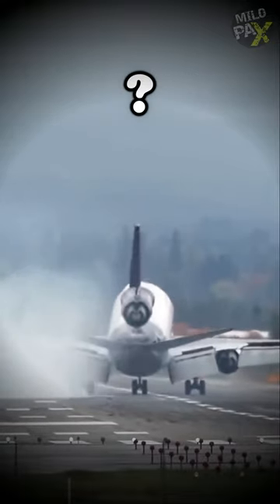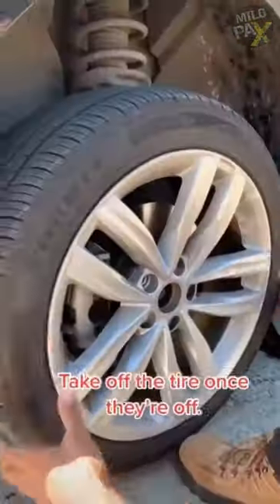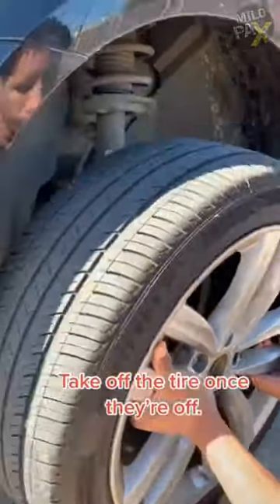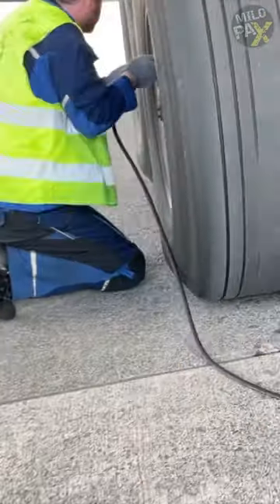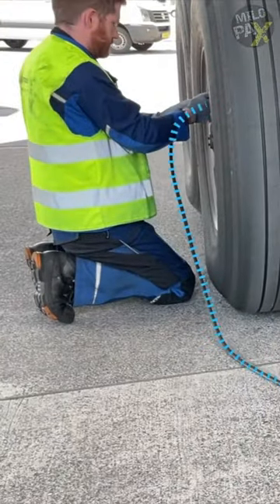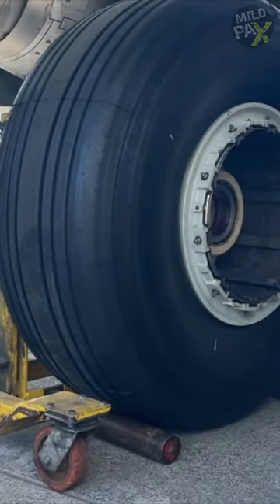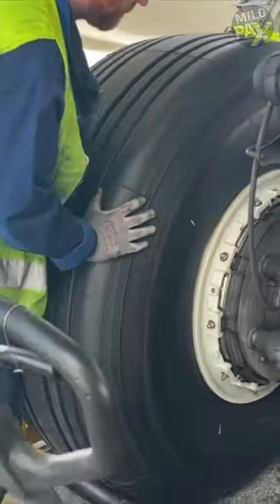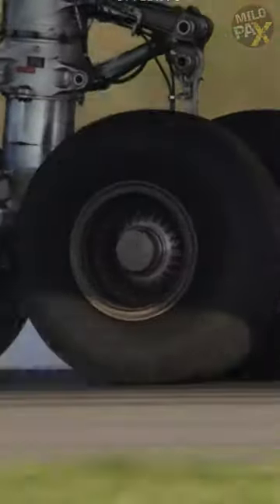How Massive Planes Get Their Wheels Swapped?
Aircraft wheels are usually being changed as part of regular maintenance plans or when needed because of wear and tear.
Surprisingly, the process isn't all that different from changing the wheels on your car. To begin, skilled engineers position a robust jack beneath the aircraft. With the help of powerful hydraulic jacks, the entire aircraft is then lifted, creating the necessary space for wheel replacement. Just like changing a tire, the first step involves deflating the tires. This allows the crew to safely remove the old wheels. These wheels, often made of reinforced materials, can endure immense weight and extreme speeds. Safety is paramount during this process. Technicians follow strict guidelines to ensure a secure fit. Once the new wheels are in place, they're carefully inflated to the correct pressure. This step is crucial for smooth takeoffs and landings.

ADDITIONAL READINGS:

TIRES ARE CHANGED EVERY 120 TO 400 LANDINGS DEPENDING ON A NUMBER OF FACTORS
Aircraft tires need to withstand an extremely wide range of temperatures that go from minus 60 degrees Celsius at an altitude of 10,000 meters to extremely high temperatures when landing in the world’s hottest regions. Add to that the fact that a long-range airplane such as the B747 will complete a total of more than 15,000 takeoffs and landings throughout its life, and it should come as no surprise that the tires on that aircraft will be changed over one hundred times. However, it is also worth noting that aircraft tires are somewhat different from car tires: They are tubeless, have a pressure of approx. 12 to 18 bar, and are filled with nitrogen instead of just air. In fact, that last difference plays a key role in ensuring safety, since the oxygen in ambient air could otherwise quickly ignite when interacting with braking systems that reach temperatures of several hundred degrees. When all these variables are put together, the result is that aircraft tires need to be changed every 120 to 400 landings depending on the aircraft model and factors such as the runway, the weather, and the pilot.

Before every flight, an aircraft’s pilot or copilot needs to carry out a preflight check, which includes a visual inspection of all tires: Are any of the tires worn out? Are there any objects stuck in the rubber? This is absolutely crucial, as it is not uncommon for an inspection to reveal that tires need to be changed right away at the terminal. After all, safety comes first!

RETREADING DOES NOT EQUAL POOR QUALITY
Another difference between car tires and aircraft tires is something that is considered a sign of second-rate quality in the former but an indicator of first-rate engineering in the latter: Retreading. Aircraft tires are retreaded eight to ten times before being replaced, which is particularly important when one considers the fact that the cost of retreading is only one fourth of the cost of a new tire, which is about 1,200 euros for the landing gear on a jumbo jet. Interestingly enough, however, the tire manufacturers are actually the same for both aircraft and passenger cars. Bridgestone, Michelin, Goodyear, Continental, and Dunlop – they all are part of the market. Another couple of details: There is no difference between summer and winter tires when it comes to aircraft tires, which can have a width of up to 50 cm and a diameter of over 1.5 m. And the biggest tires are used on the Airbus A380 or A340 as of this writing.

SO WHAT IS TOUGHER ON THE TIRES: LANDING? OR TAXIING?
Before taking off with a large weight, a Boeing B747 will be exerting a load of up to 25 metric tons on its 16 tubeless main landing gear tires – in other words, a tire load that is one hundred times the load on a medium-sized passenger car. And yet, these tires can handle this at speeds of up to 380 kilometers per hour without a problem, even if only for a brief moment. Now, many would probably think that the touchdown is the actual moment when aircraft tires experience the most wear. They would also be wrong. While it is true that a main landing gear wheel on a jumbo jet will accelerate from zero to about 1,100 rpm upon touching down, the resulting wear will still pale in comparison to a takeoff, in which weight truly bears down, and to the taxiing between the landing and the next takeoff, which amounts to an average of 8 km of distance. In addition to this, the main wheels on airliners are mounted on fixed axles and need to absorb both radial and axial forces when turning, which results in heavy tire deformation that can even result in cracking on treads. A significant factor to take into account when considering the fact that an airplane will be moving up to 8,000 km on taxiways and runways each year!